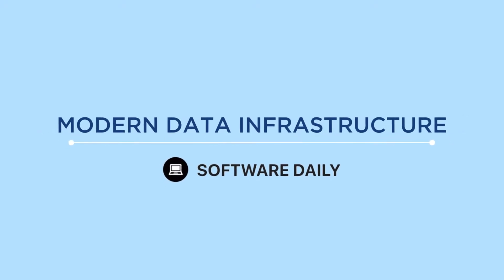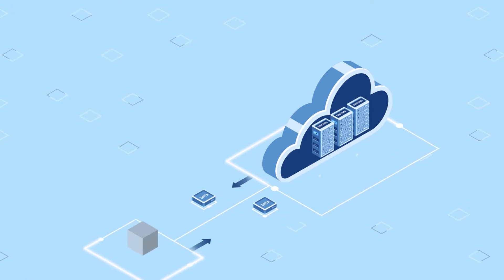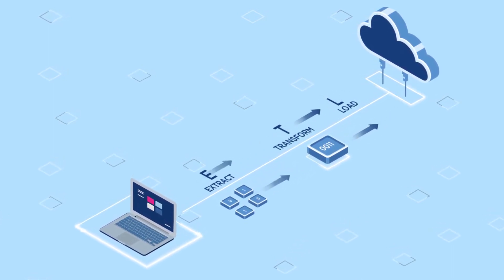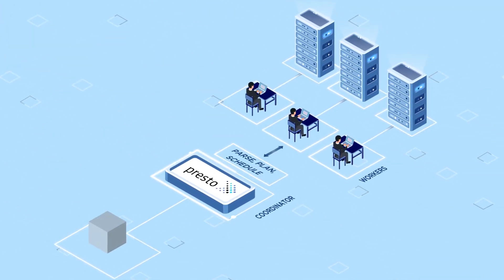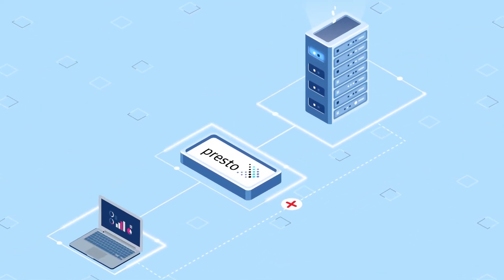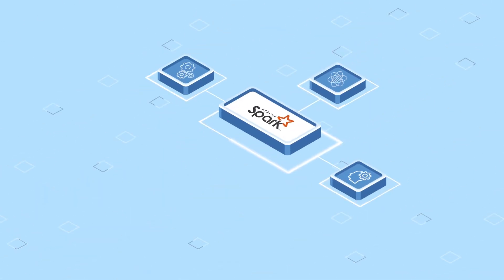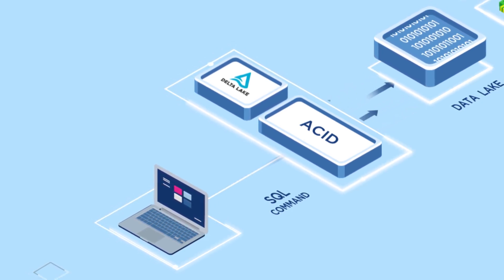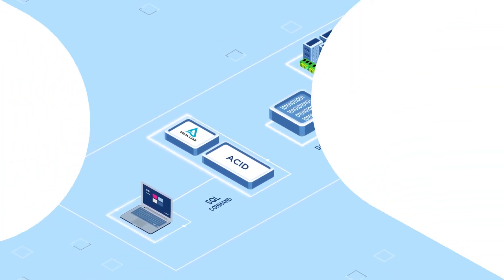Modern Data Infrastructure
This video provides an overview of how modern data infrastructure works.